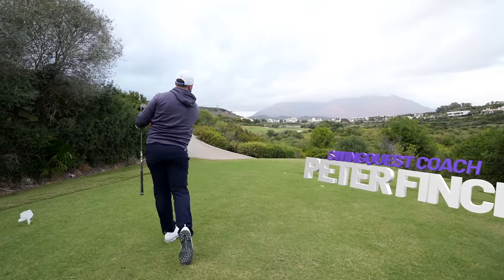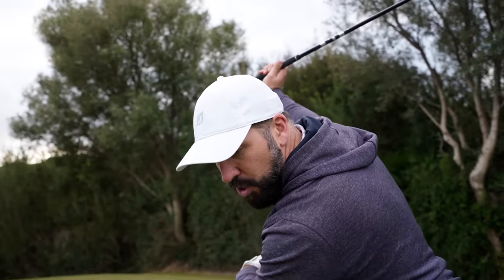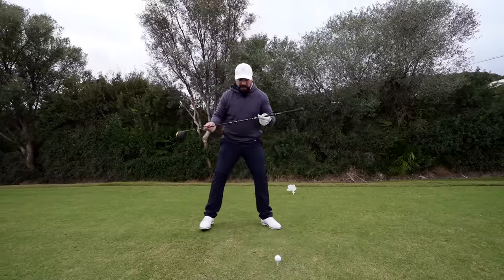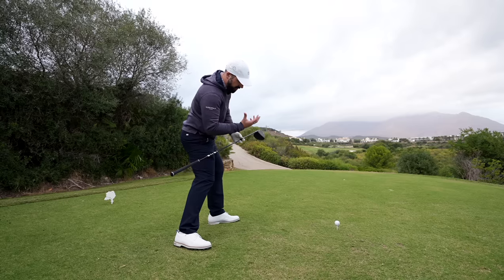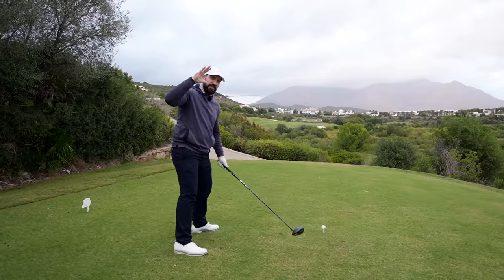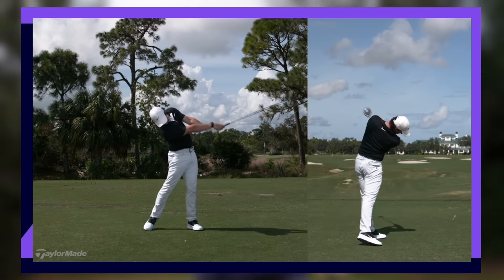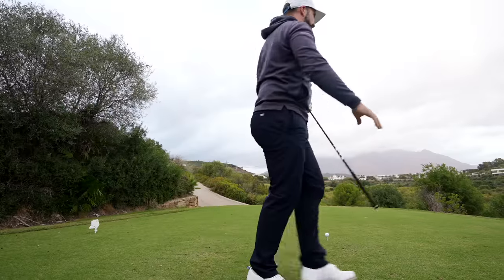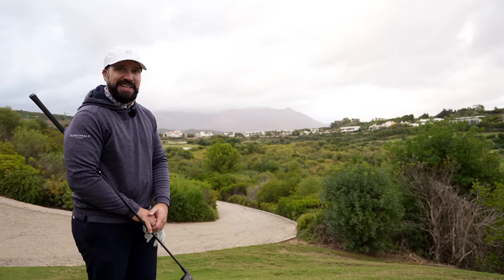POWER CHAIN GOLF SWING | How to move slow and hit the ball far!